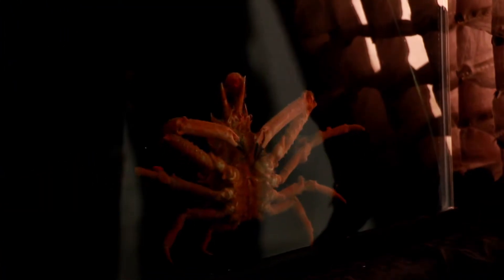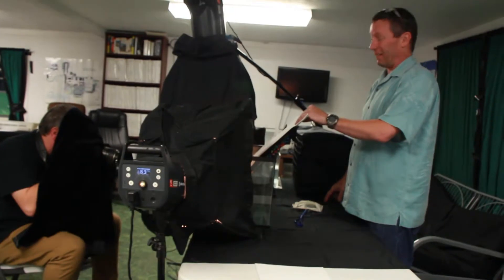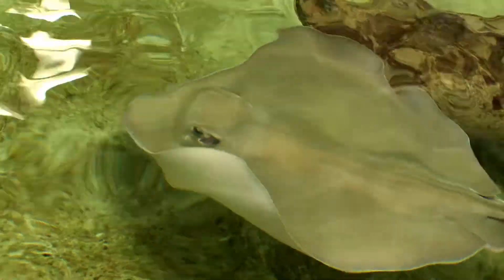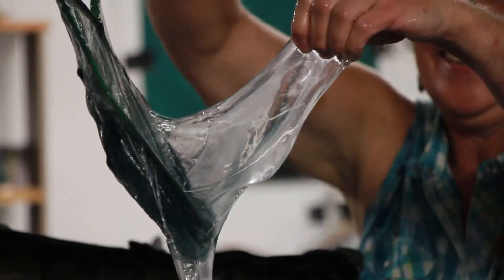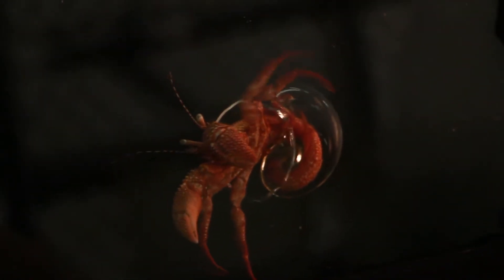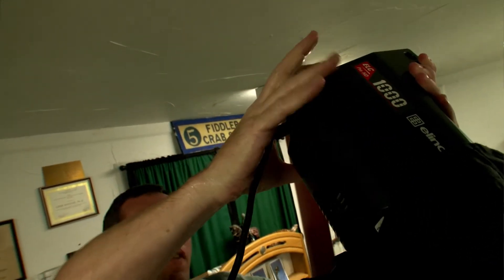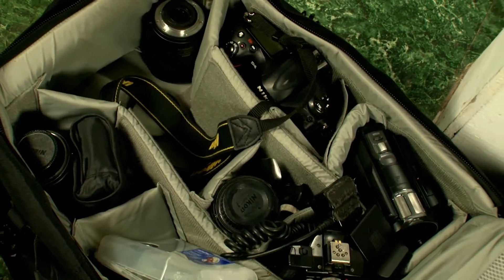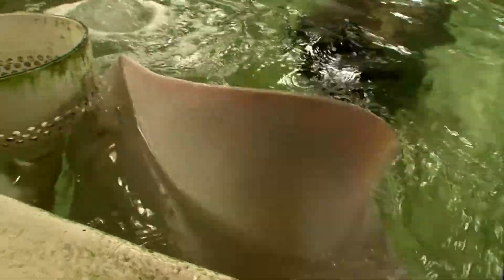National Geographic's PhotoArk visits GSML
Joel Sartore has photographed over 5,000 different species, from all over the world. One of his favorite places to bring his camera is right here in Panacea, FL.